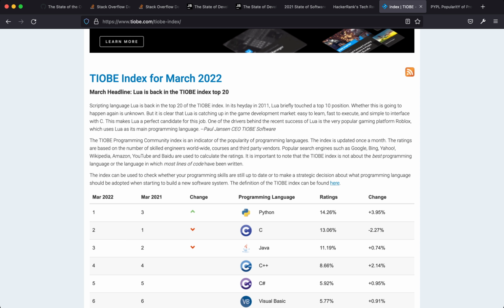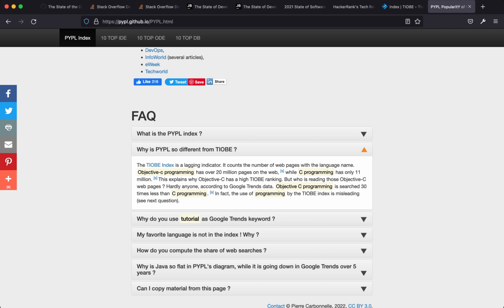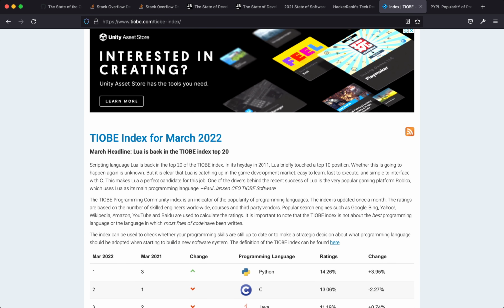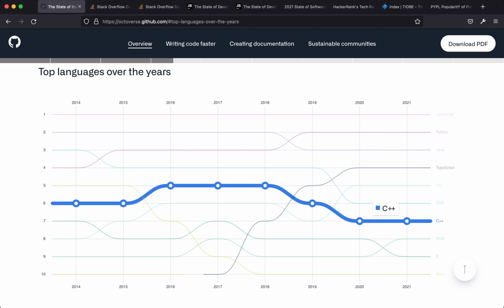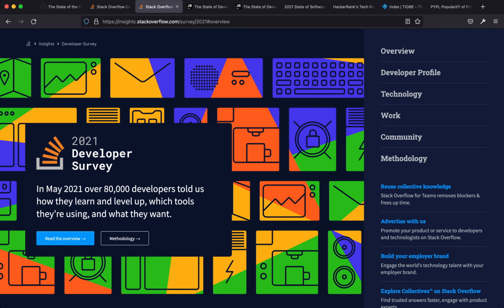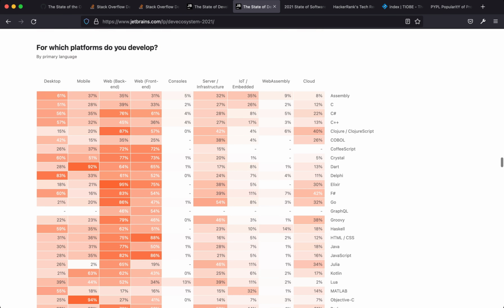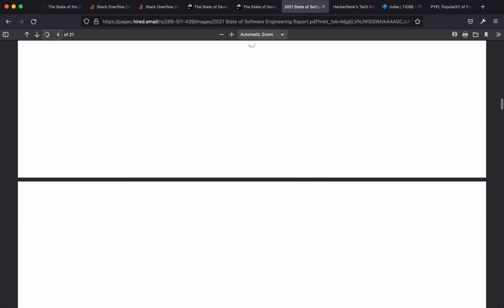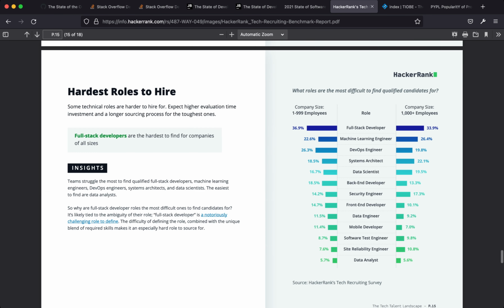Which programming language you should learn? in 2022 (Market, stats & data driven approach)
In this video, we take a strategic approach on different programming languages states, surveys and more data driven, on how to decide the programming language to learn in 2022 and beyond.

by Mohamed Allam.